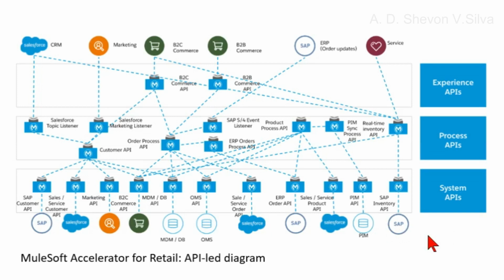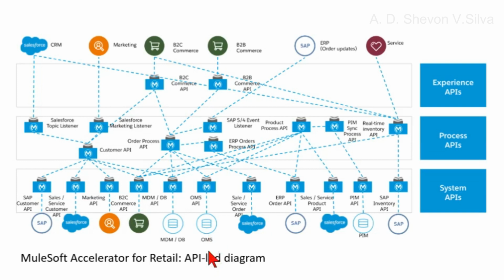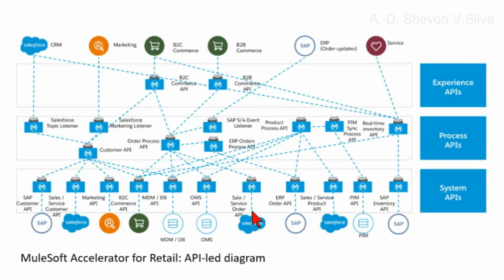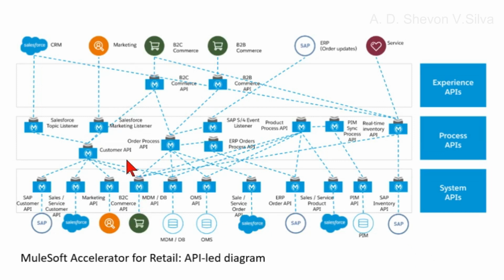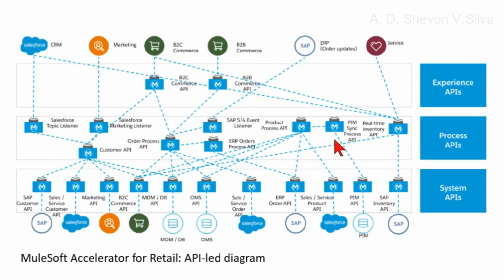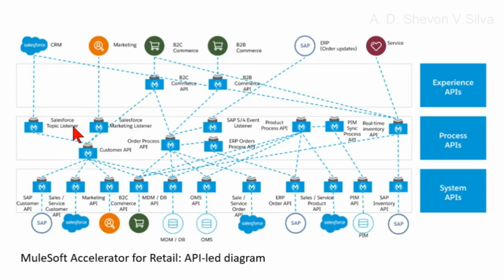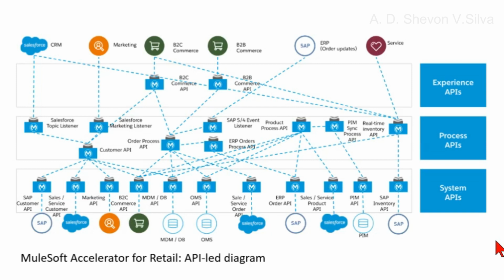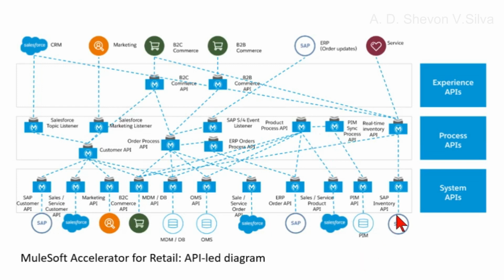MuleSoft Accelerator for Retail: API-led Diagram (in MuleSoft)